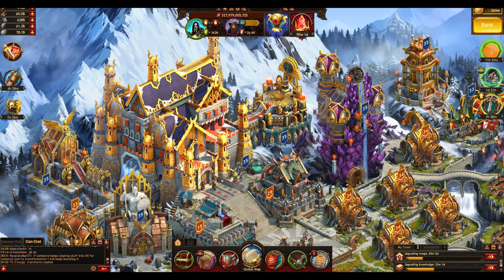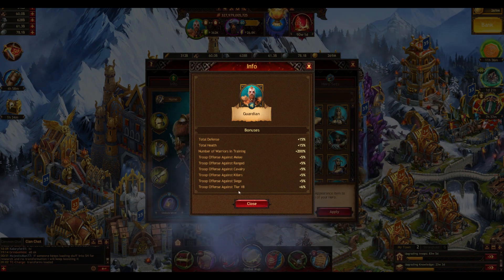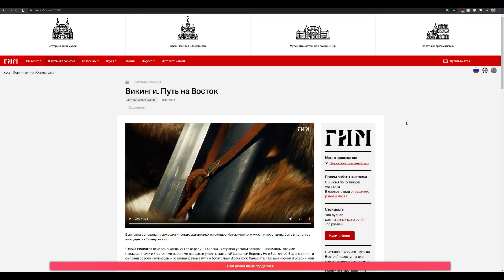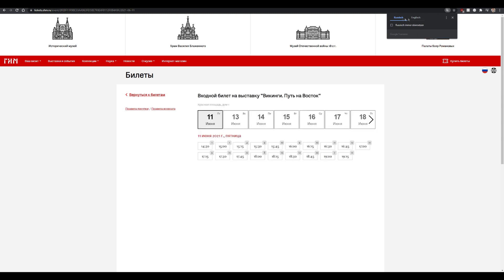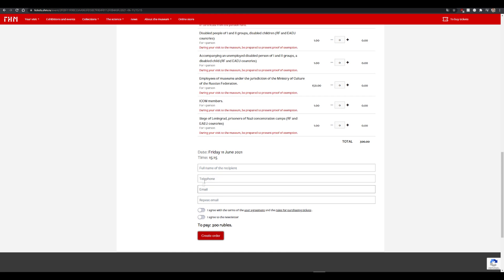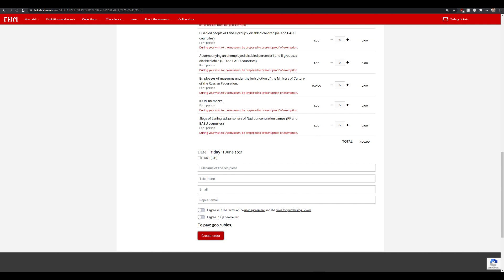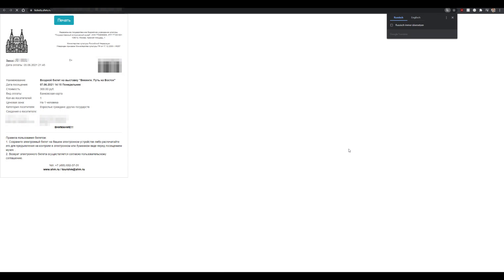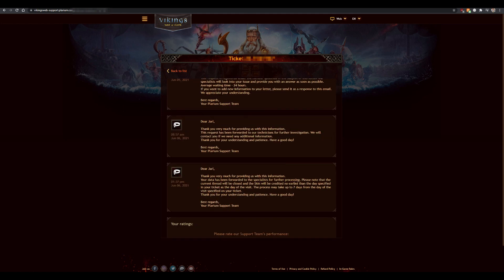Vikings War of Clans - How to get the New Guardian Hero Skin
There is a special competition where you can get the Guardian Hero Skin granting you some special bonusses. This video explains you how to get it.